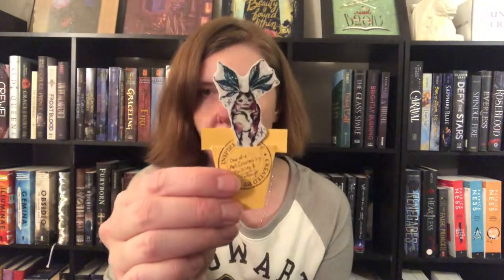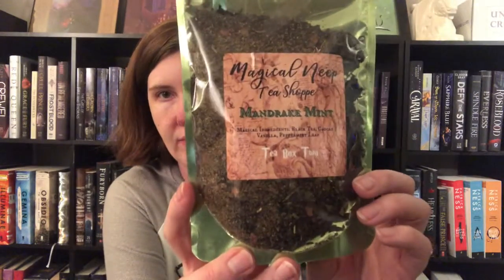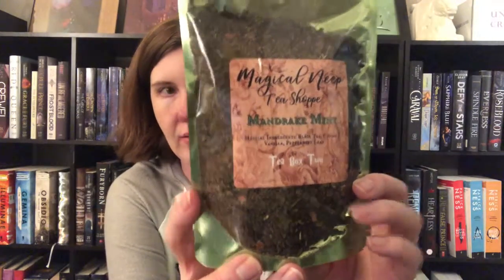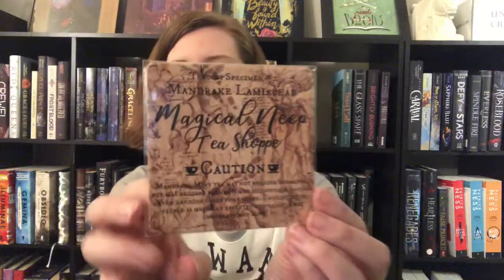Magical Neep Tea Shoppe: Mandrake Mint Unboxing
Hi Booklanders!

Do you love tea? Do you love Harry Potter? Magical Neep Tea Shoppe is going to be your new favorite store.

Check out this unboxing for Chapter Two: Mandrake Mint

Check out some of the cool items from Alchemy for the Skin